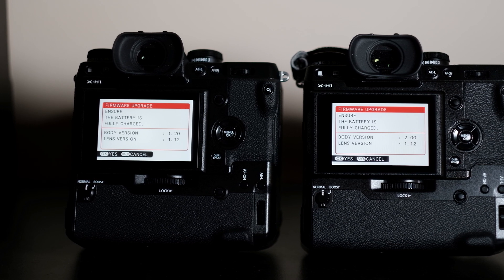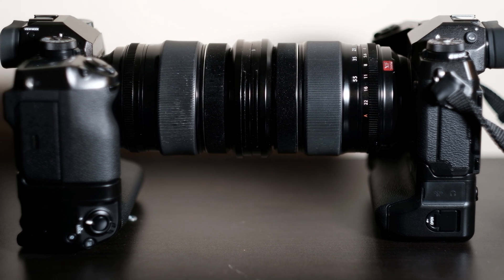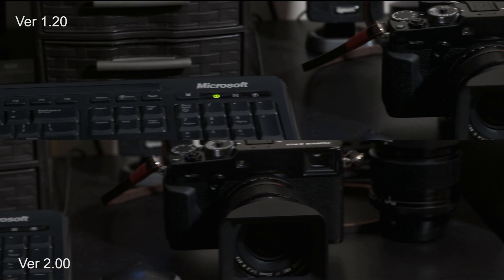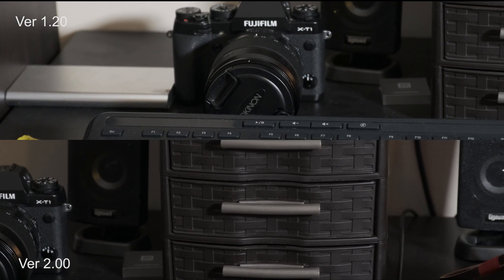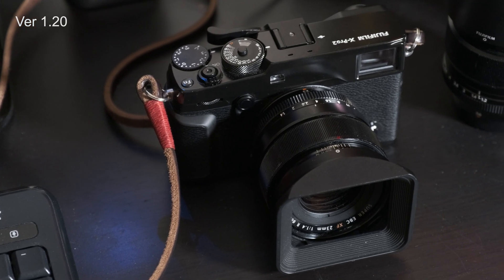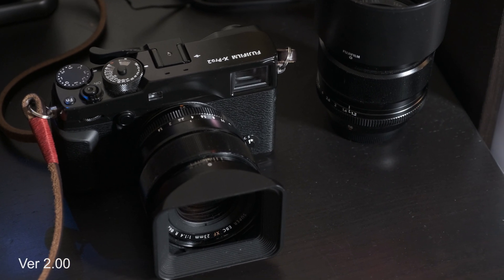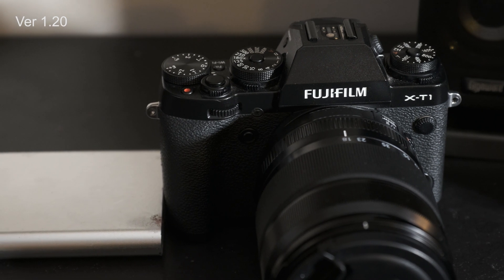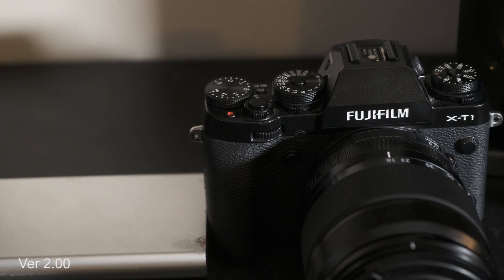Fujifilm X-H1 Firmware 2.00 IBIS comparison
In this video i compare the IBIS improvements while panning in video side by side with the previous firmware.

Both cameras are using the 16-55 lens and i do some handheld and some with a tripod.

The scenery isn't that nice but it does show the improvements that Fujifilm has made.